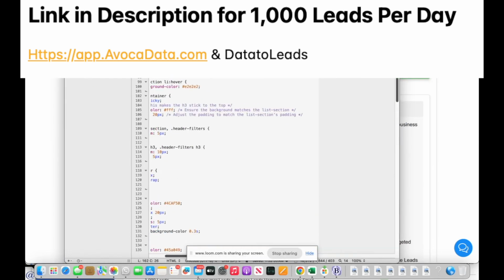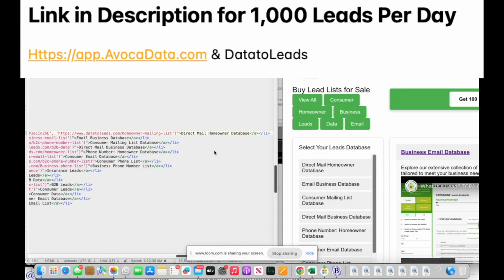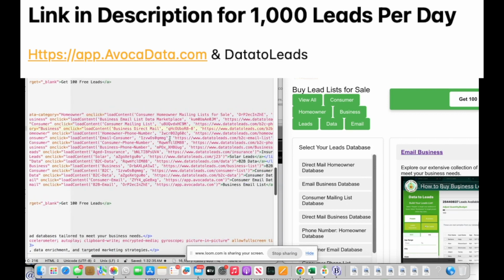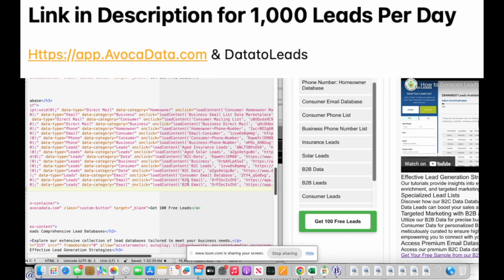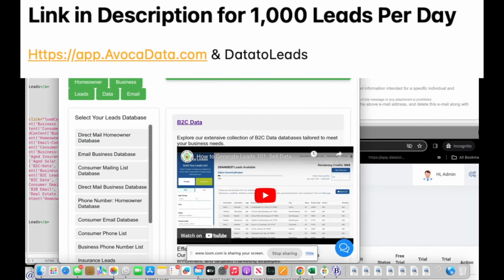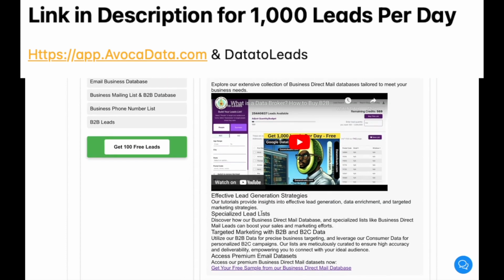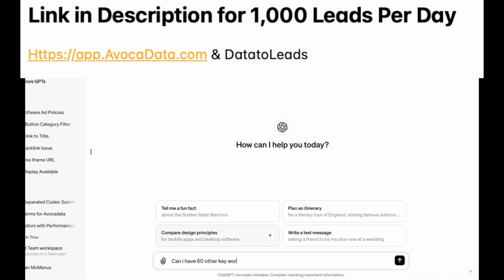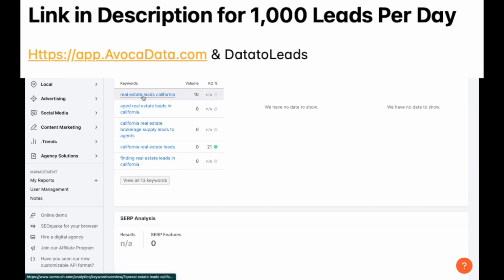GoHighLevel Tutorials for Beginners 2024: How to Code CSS/HTML/JS/ Build Website with Chatgpt in GHL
🚀 Access the Top Rate Data and Lead Software of 2024
Top Software for Lead Generation, Sales and Marketing Companies:
Elevate your gohighlevel experience with datatoleads. Learn how to generate leads, sell data, build GoHighLevel websites, and code in javascript with @OpenAI
🌟🥑Key Benefits: 🥑

🥑Lead Generation Database: Excel in generating and selling various leads, including roofing, homeowner, solar, opt-in, insurance, and real estate leads.

🥑Seamless Tech Integration: Effortlessly integrate DatatoLeads with Hubspot or GoHighLevel crm for optimized business operations.

🥑Explore Niche Markets: Dive into niche markets for enhanced roofing , Solar, Insurance sales, Real estate Agents, sales, appointments, and lead selling efficiency.
🥑White Label Data Broker & Hosting: Offer your clients branded lead generation and data services under your own label. Customize your white label to meet your clients' specific needs without overloading them with confusing features. Create a one-size-fits-all solution with both basic and advanced versions. For example, if you excel at solar sales in California, you can white label just that section in the system to keep your agency clients focused.
🥑Cloud Computing: Leverage cloud-based solutions for scalable and secure data management.

🌟 Why Choose DatatoLeads.com:🌟

🌟Variety of Lead Types: Access an extensive selection of leads, from business to real estate.
🌟Customizable Solutions: Tailor our tools to your agency's specific needs for unmatched client satisfaction.
Intuitive Platform: Enjoy an easy-to-navigate platform that simplifies data management.
🌟Sell Your Leads: Generate and sell roofing leads, live transfers, and appointments. Monetize your aged solar leads and data. List your aged insurance leads for sale.

🌟Buy and sell from hundreds of database lists by our data scientists.

🎯 Ideal for:🎯

🎯Marketing Agencies: Introduce a lucrative data and lead selling service.
🎯Sales Professionals: Leverage a broad lead pool to skyrocket sales.
🎯Real Estate Experts: Efficiently connect with potential clients.
🎯Insurance Agents: Target specific leads for bespoke insurance offerings.
Solar Consultants: Boost solar project leads with targeted strategies.
🌐 Experience Avocadata's Innovation🌐 :

Unique Data Analytics: Embrace avocado-themed analytics for a fresh data perspective.
Cutting-edge Data Science: Tap into advanced analytics for improved lead generation and conversion.
🔗 Learn roofing Lead Generation Strategies
Dive into the world of data brokerage and lead generation with our comprehensive website and social media channels. Expand your knowledge and stay updated with the latest business insights and strategies.

📈 Elevate Your Agency:
Grasp the significance of data in today's digital economy. Learn effective strategies for data acquisition, processing, and monetization. Discover how to identify and secure high-value leads, enhancing your marketing approach.

🎥 Engage with Insightful Content:
Learn about skip tracing, data enrichment, @gohighlevel , and hubspot @HubSpotMarketing through engaging videos designed for strong seo performance. Gain insights into effective data and lead selling techniques, supported by statistics and practical examples.

Additional Topics:

How to Generate Leads: Discover proven methods for generating high-quality leads that convert. leadgenerationtips leadgeneration How to Sell Data: Learn the art of monetizing data and maximizing profits.
How to Build GoHighLevel Websites: Step-by-step guide to creating professional websites using GoHighLevel.
How to Code JavaScript: Unlock the power of JavaScript to enhance your web development skills.